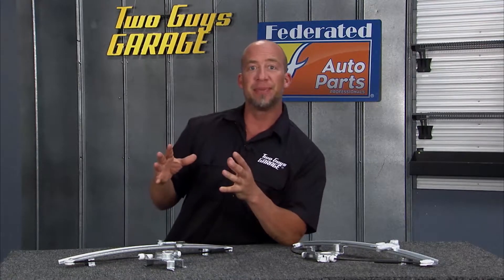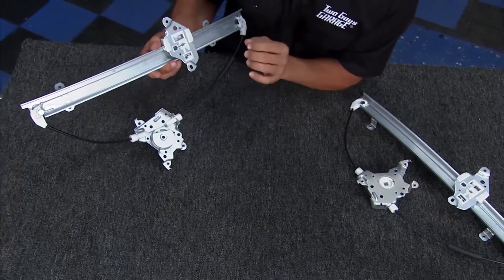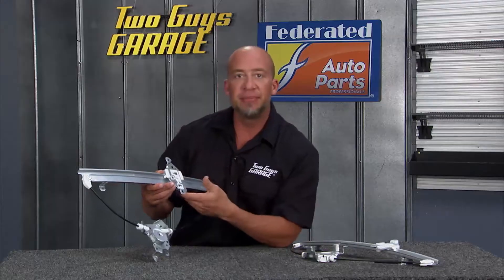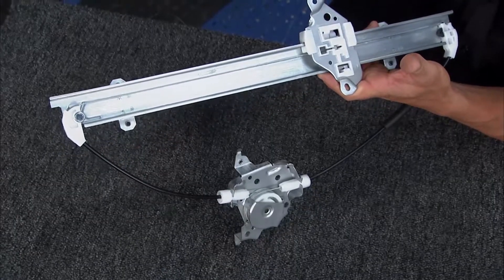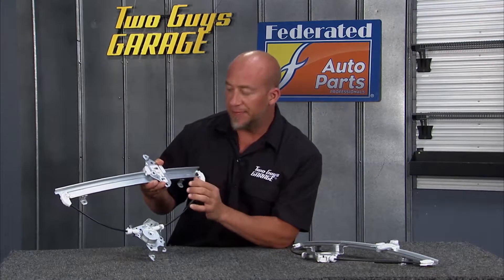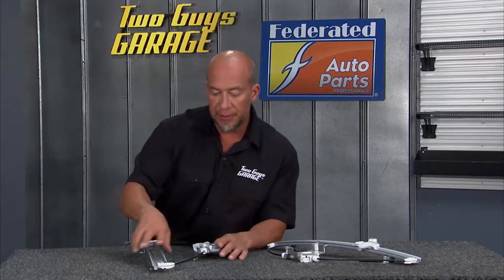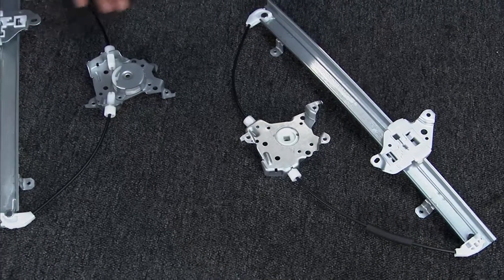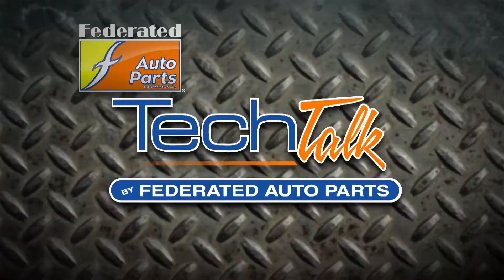Federated Tech Tip: Doorman Window Regulators | Two Guys Garage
Willie details to benefits of Doorman Window Regulators.

federated,federated tech belt,federated auto parts,doorman,door man,window,regulators,two guys garage,2 guys garage,kevin byrd,willie b